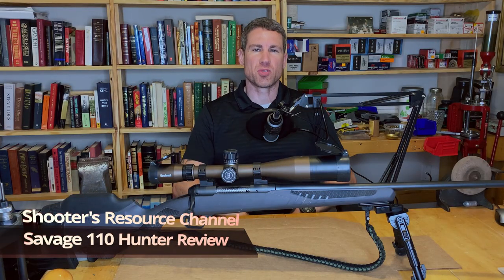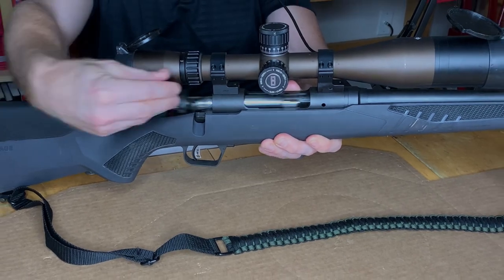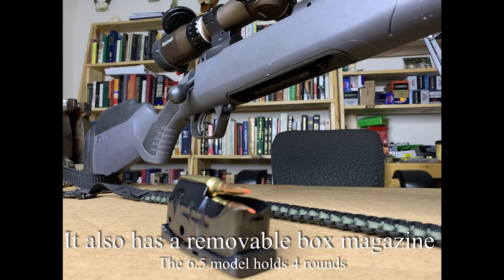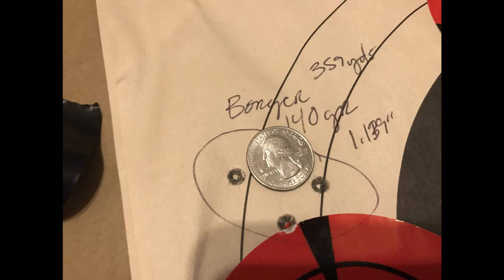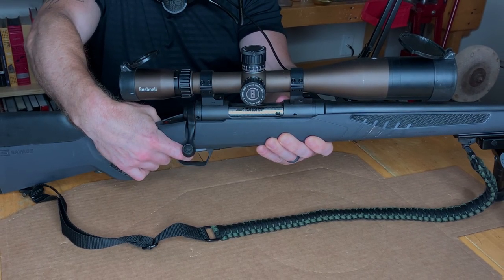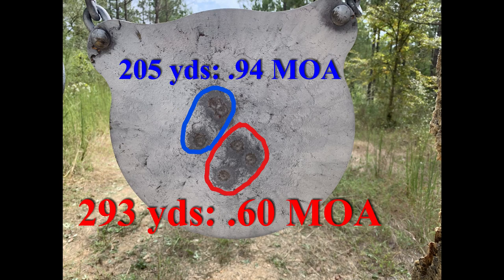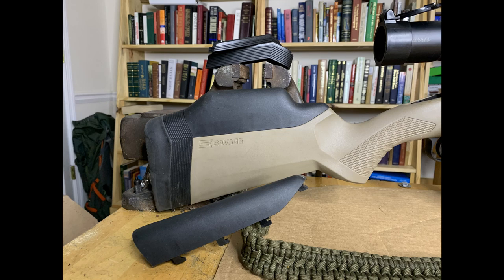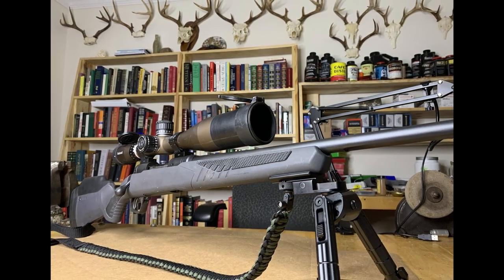Savage 110 Hunter Review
The 110 Hunter Model is an excellent offering from Savage at an great price point.  If you'd like a light weight hunting rifle that shoots like a bench rest gun then this rifle might be for you.

Accessories:
Stock Pouch

Range Gear:
Sunglasses (Affordable Ballistic Glasses by Magpul)
Belt by Blade Tech
Shot Timer
Pistol Mag holster by Black Hawk
Rifle Mag holder

Steel Targets:
AR500 Steel Hostage Target
AR500 Steel Target 12" x 1/2" Gong
(3) 12in.Tall IDPA Men Targets

IDPA Targets
Target Pasters

Here is what the Savage Website has to say about the  Savage 110 Hunter Model:
"110 HUNTER
Built for any hunt—and any hunter. The accurate, hard-hitting Savage 110 Hunter’s AccuFit™ system makes it easy to customize the length-of-pull and comb height for a personalized fit, while the user-adjustable AccuTrigger offers a crisp, clean pull. Together with the AccuStock™, which secures the action three-dimensionally along its entire length, the 110 Hunter provides the fit and function of a custom rifle—right out of the box. The matte black barrel’s button rifling provides tag-filling accuracy whether the target is antelope, elk or anything in between.

FEATURES
AccuFit system lets shooters quickly adjust comb height and length-of-pull
User-adjustable AccuTrigger
AccuStock rail system secures the action three-dimensionally along its entire length
Gray synthetic stock
Matte black button-rifled barrel
Detachable box magazine
Soft grip overmold fore-end and pistol grip surfaces
New Model 110 design and ergonomics
Drilled and tapped for scope mounts"